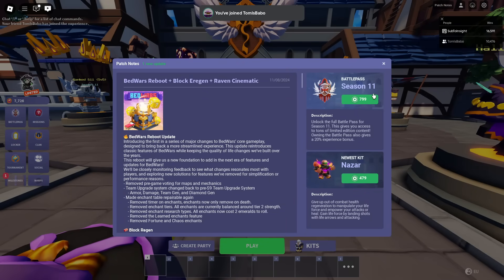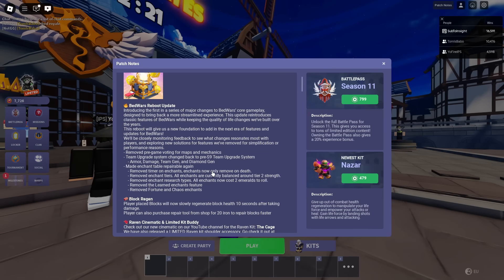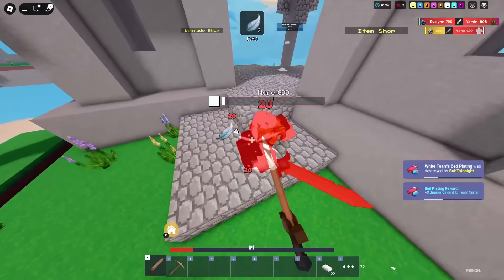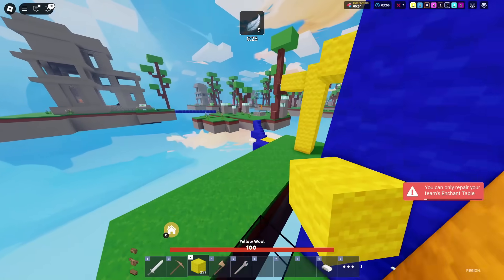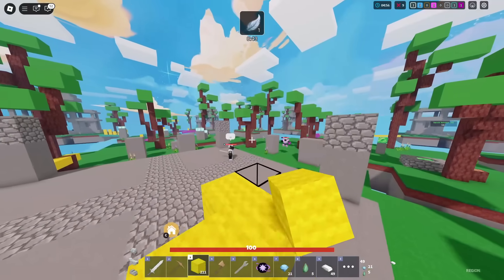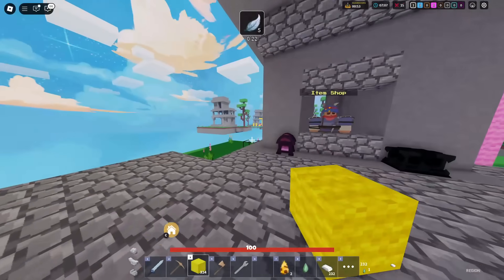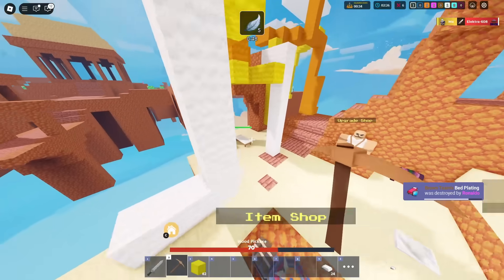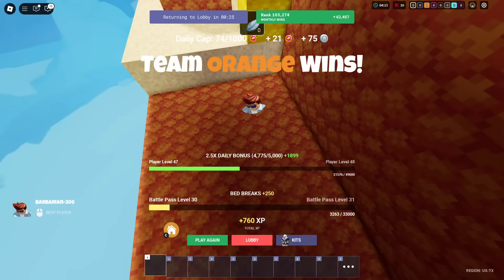Roblox Bedwars Is Changing FOREVER..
500 LIKES AND I RETURN TO DAILY UPLOADS

  Make sure that you watch the WHOLE video to find out what happens!